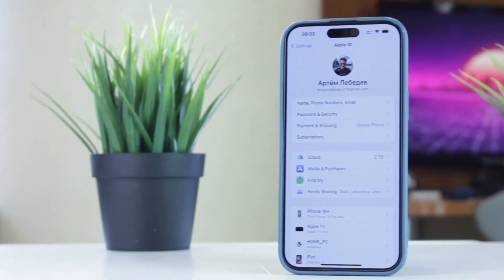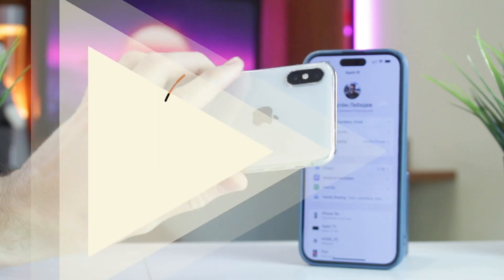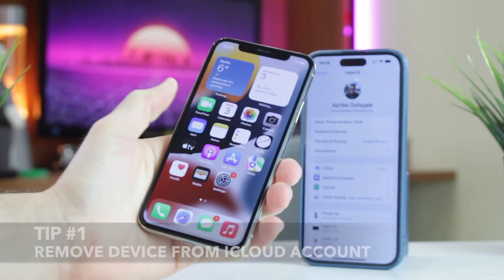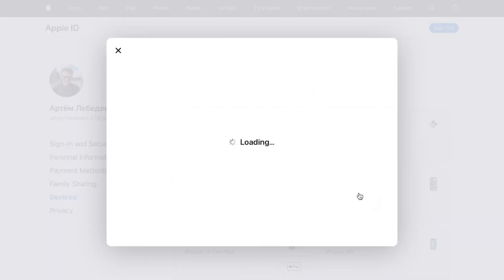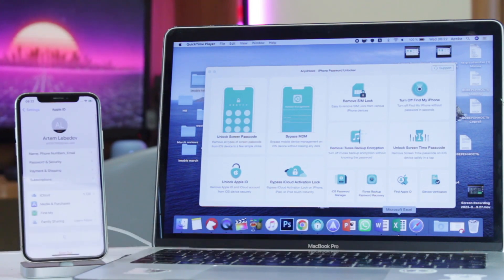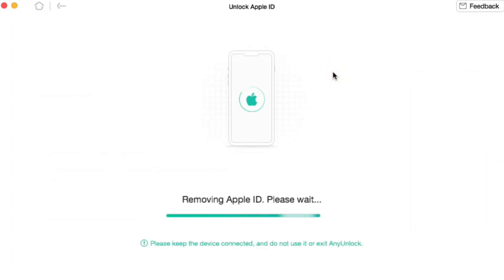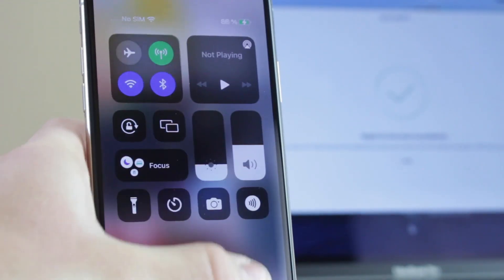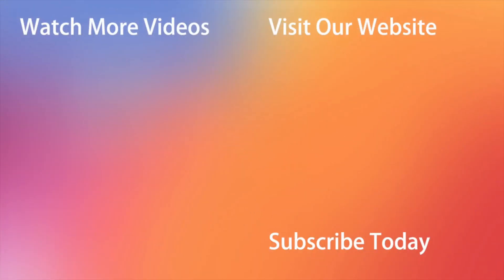[2 Ways] How to Unlock iCloud Account without Phone Number 2023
If you forget your iCloud account password or get locked out of your account, it can be a frustrating experience that you cannot download Apps, purchase Music, etc. How to unlock iCloud account without phone number? Check the video to get solutions!

One common method to recover your iCloud account is through a phone number associated with your account, but what happens if you don't have access to that phone number anymore? You will find answers in this video.
00:00 Intro
00:25 Tip 1. Remove device from iCloud account
00:53 Tip 2. Unlock iCloud Account without Phone Number and Password